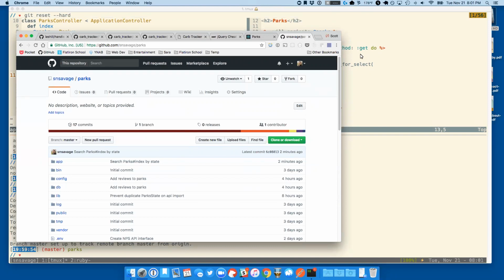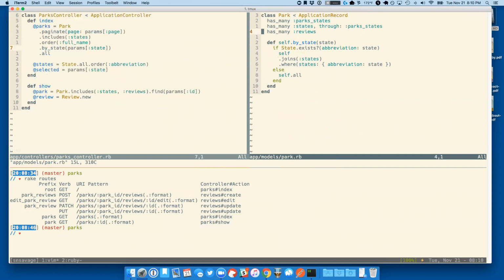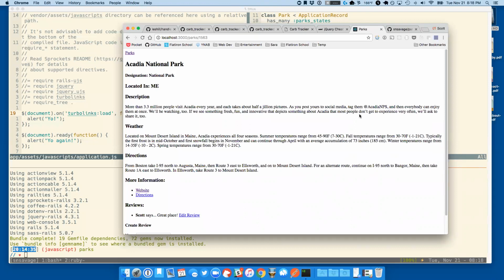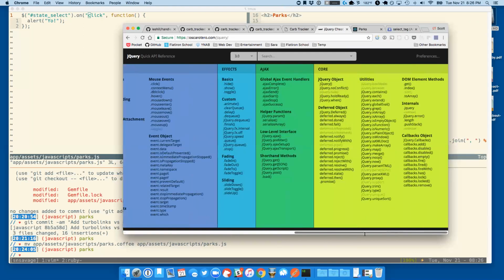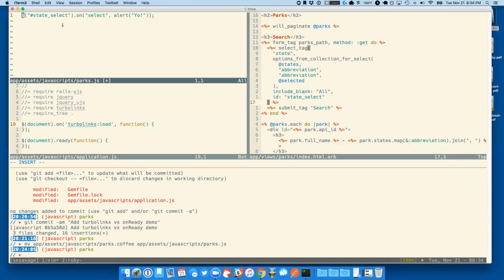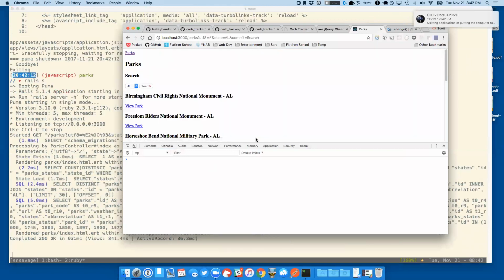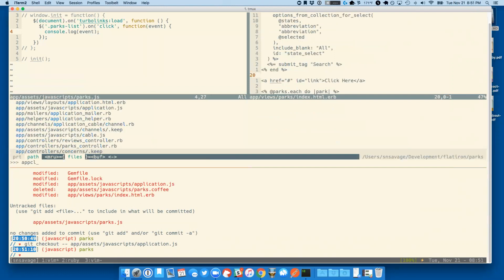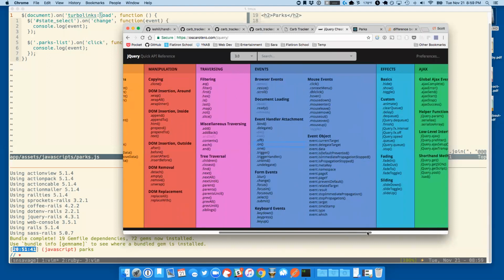Flatiron School - Rails and JavaScript Walkthrough